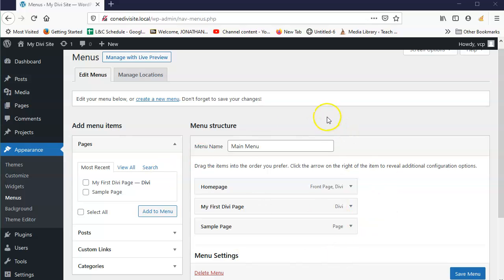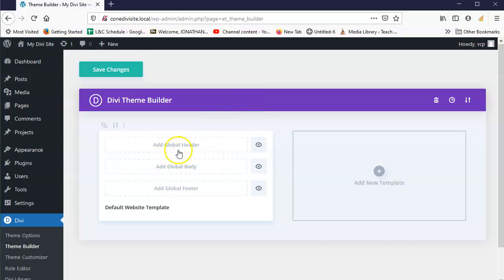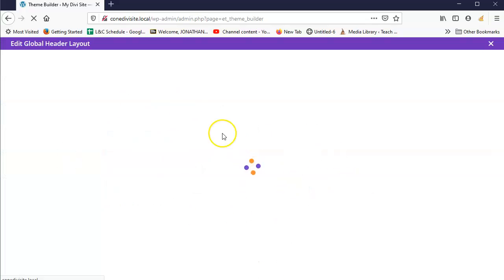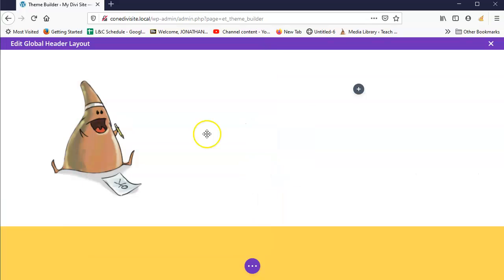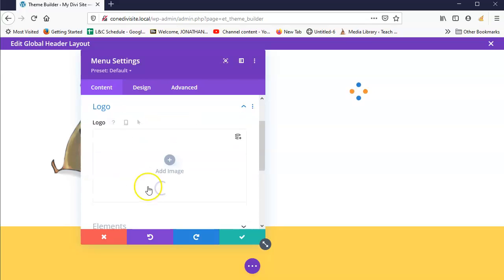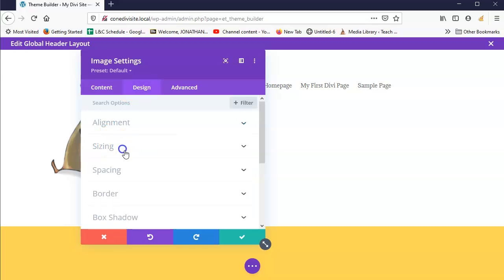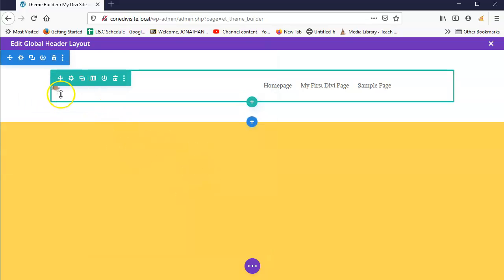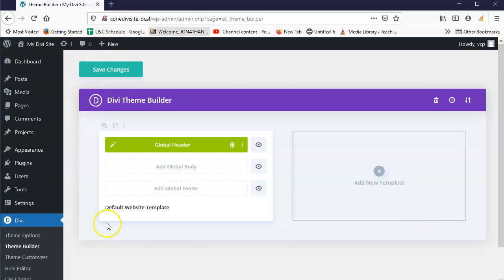Divi Child Site (page creation) Lab part 04